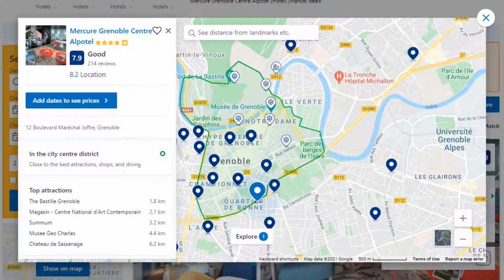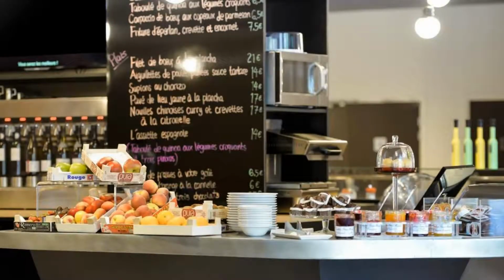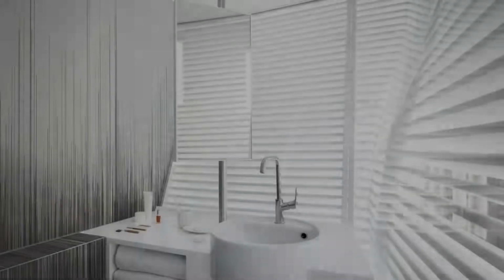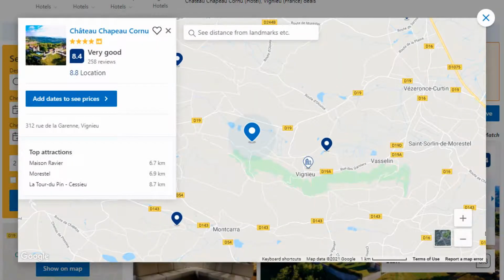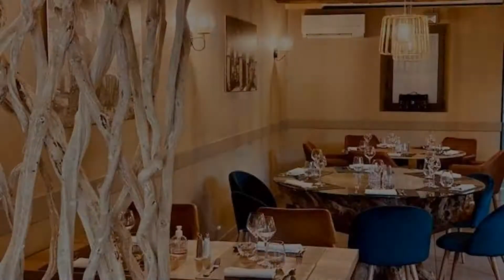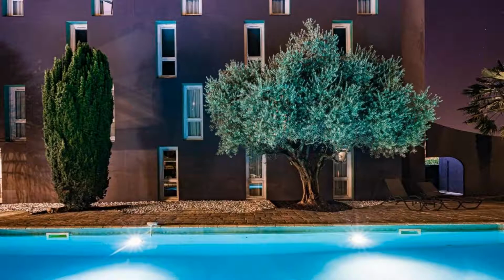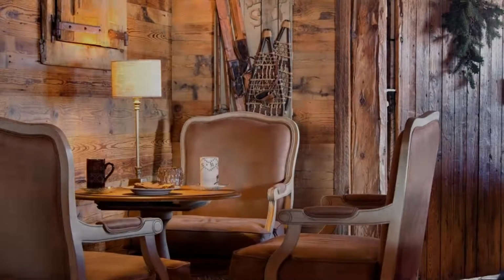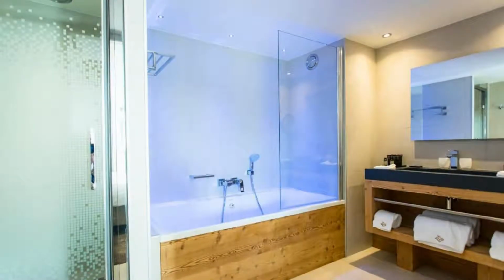Top 10 Recommended Hotels In Isere | Luxury Hotels In Isere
Queries Solved:
1) Top 10 Recommended Hotels In Isere
2) Top 10 Hotels In Isere
3) Top Ten Hotels In Isere
4) Top 10 Romantic Hotels In Isere
5) 10 Best Hotels For Couples In Isere
6) Hotels In Isere
7) Best Hotels In Isere
8) Top 10 5 Star Hotels In Isere
9) Best 5 Star Hotels In Isere
10) 5 Star Hotels In Isere
11) Top 10 Luxury Hotels In Isere
12) Luxury Hotel In Isere
13) Luxury Hotels In Isere
14) Luxury Stay In Isere
15) Top 10 4 Star Hotel In Isere
16) Best 4 Star Hotel In Isere
17) 4 Star Hotel In Isere

Track Title: Fiesta de la Vida
Artist: Aaron Kenny